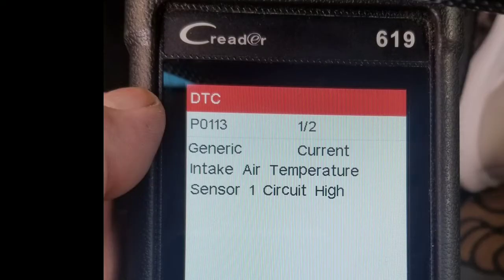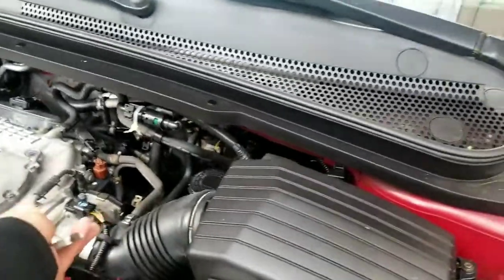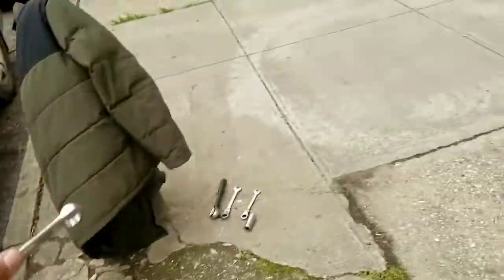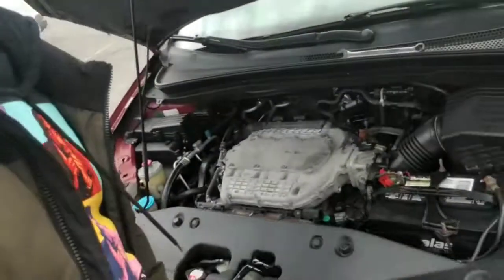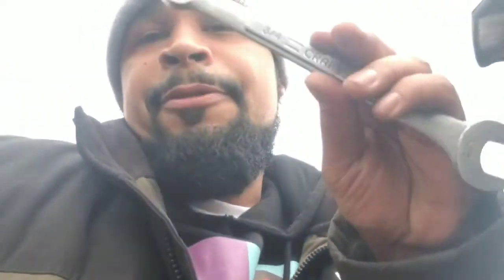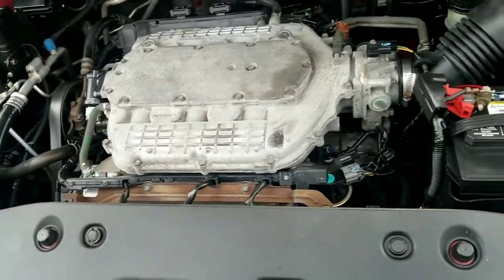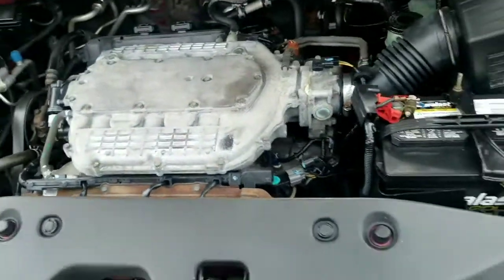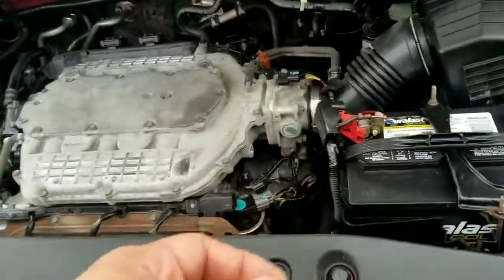P0113 / Air intake Temperature sensor / 2005 Honda odyssey / 2 Smart Auto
Quick change of a temperature sensor that autozone didnt have in stock

Auto Products Used...

1. Creader 619 Scan Tool
2. 3/4 Wrench
3.
4.
5.

Don't Get Stuck this winter
Roadside assistance
$20 a Month
Dead Battery?
Flat Tire?
Tow?
it's All Covered,
Bio
My name is Lucas Greer. i have been covered by MCA for about five years now. i have used the services over 20 times now and i am truly grateful for this service. yes its $20 a Month but one tow is over $150, one tire is $110 and a dead batter is also over $100. be smart and pay for protection before it happens. extending the olive branch  click the link, sign up and your covered starting at midnight.

you receive a Member #. you are now protected. "YOU" not your car. that's what is great about this program. Not only is your car protected, YOU are and any car you are driving at the moment is also. anytime you have any issues, you call, give your Member # and tell them the problem. they come and help you. Simple